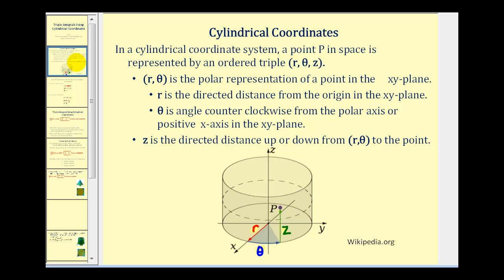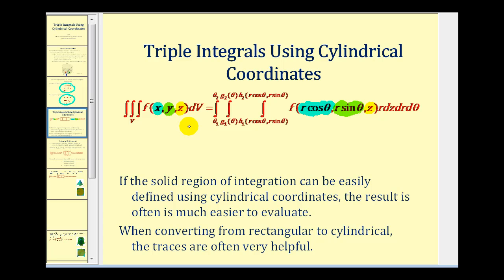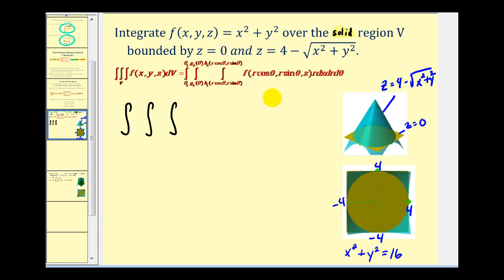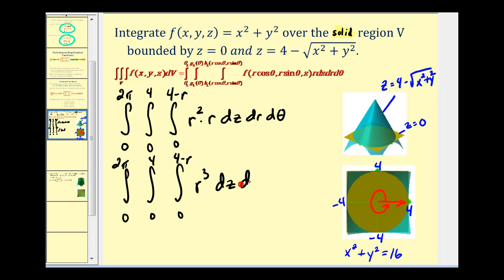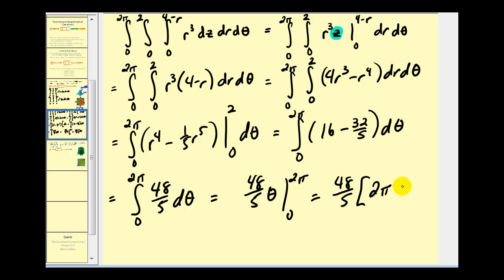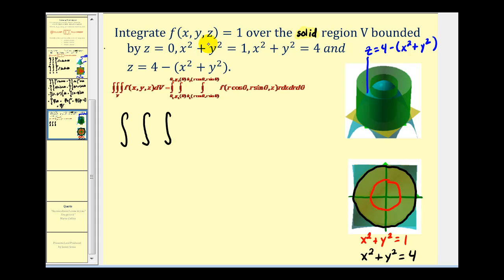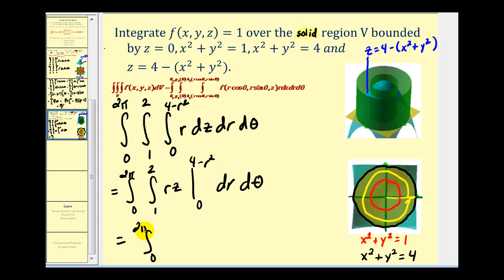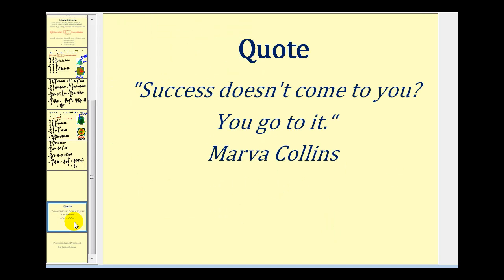Triple Integrals Using Cylindrical Coordinates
This video explains how to set up and evaluate a triple integral using cylindrical coordinates.